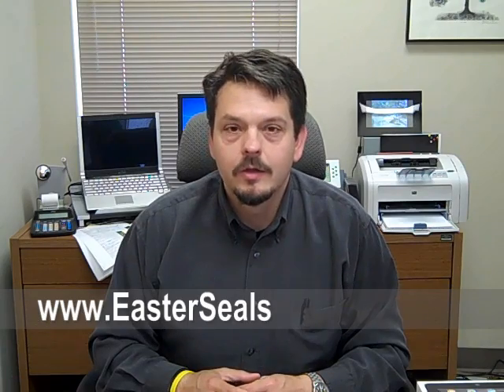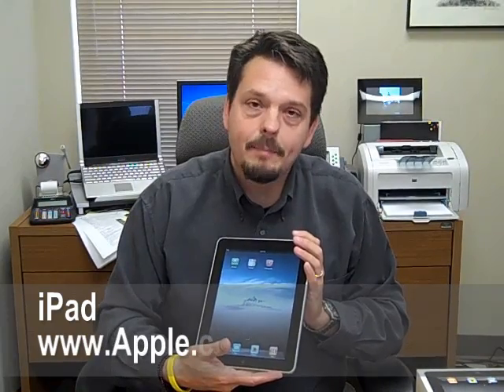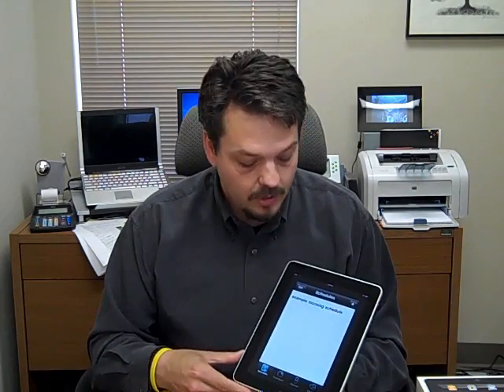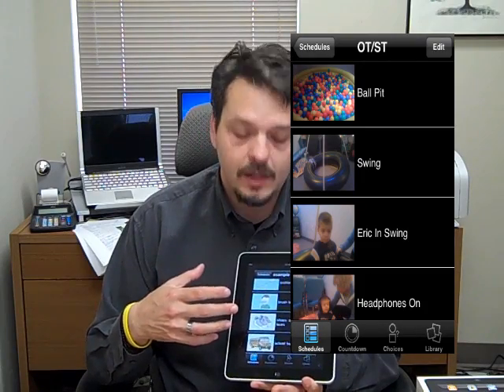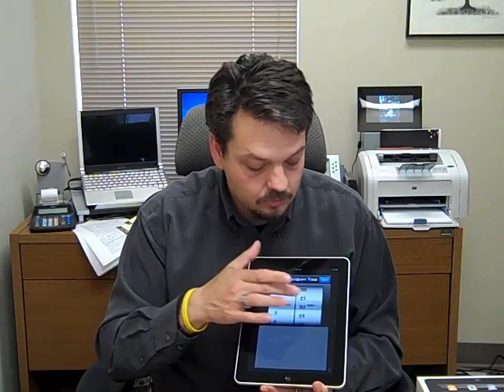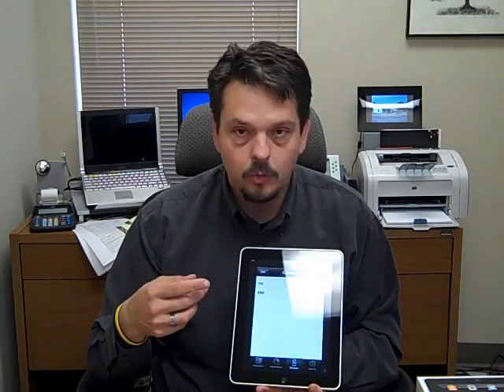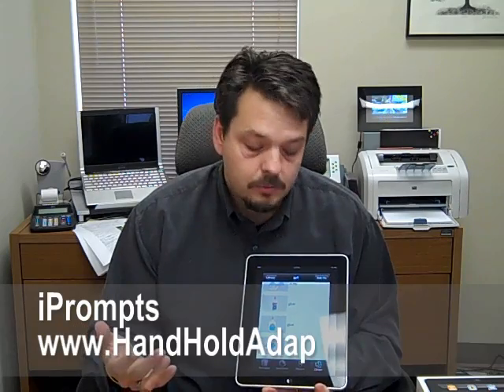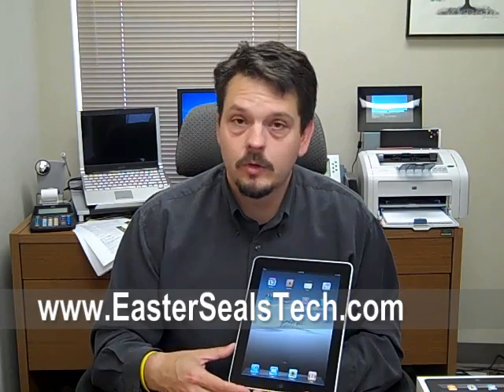iPrompts on the iPad Tech Tip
This week Wade demonstrates how to utilize the iPrompts program on our brand new iPad!